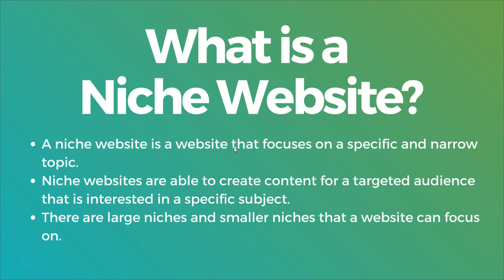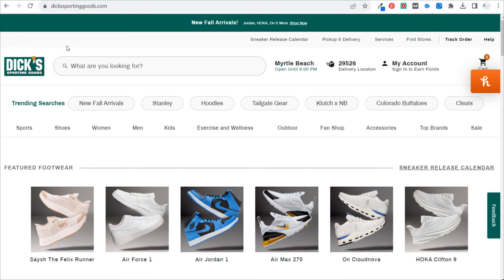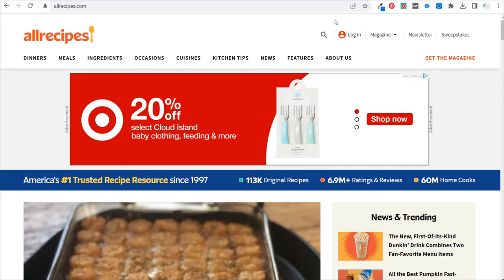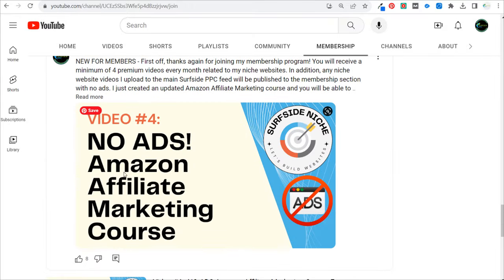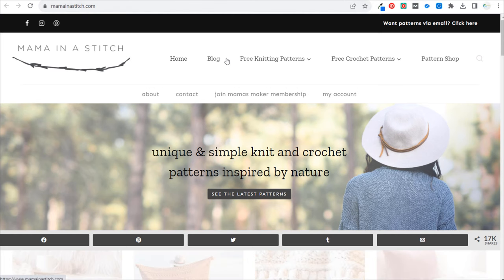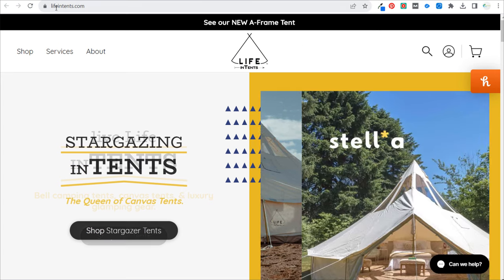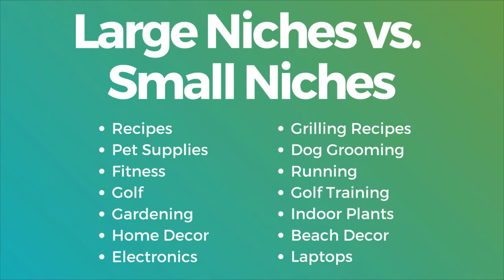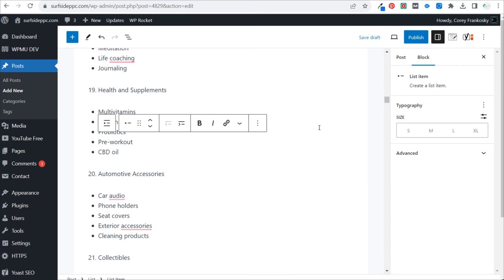What is a Niche Website? 10 Niche Website Examples